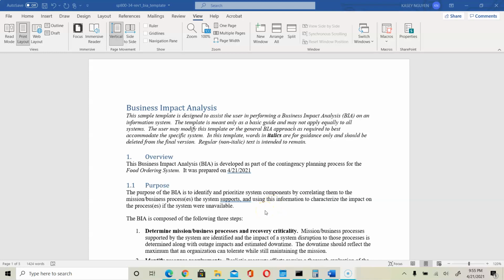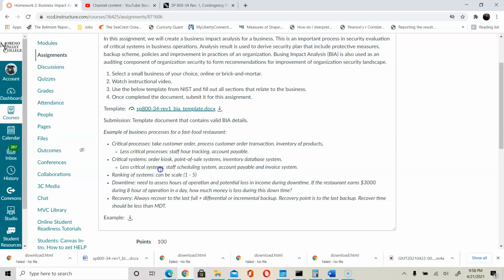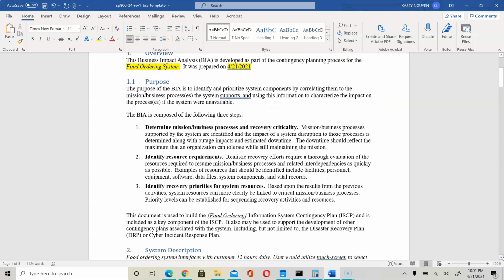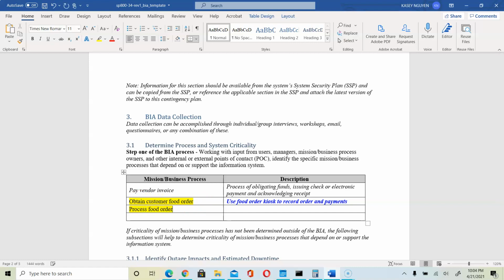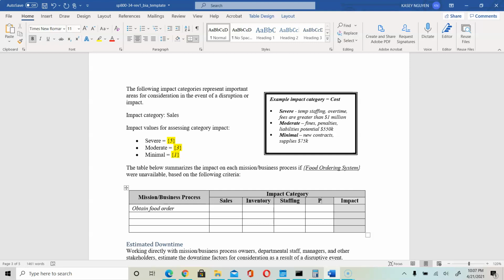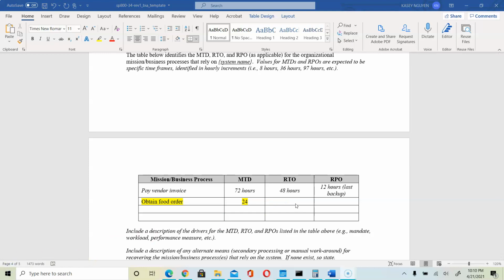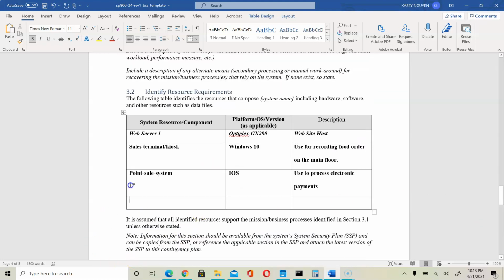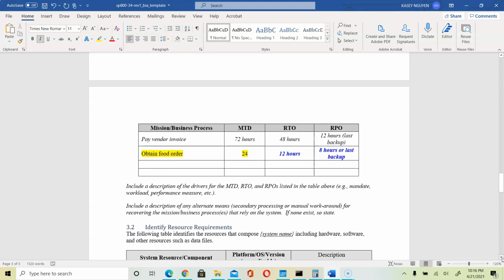CIS27 Homework 2: BIA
Using NIST template to perform business impact analysis.